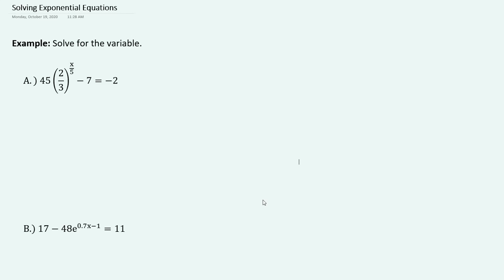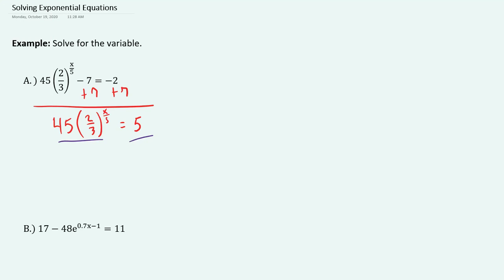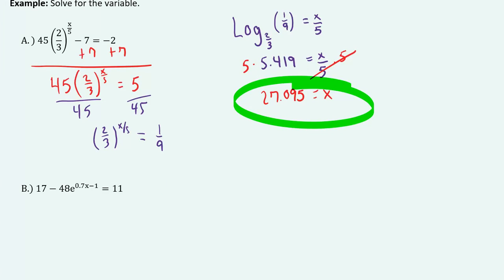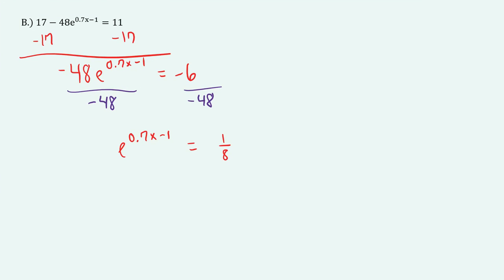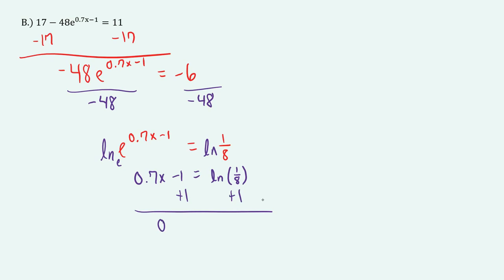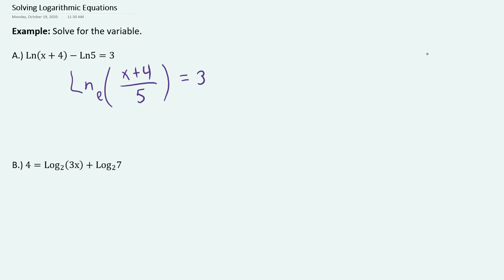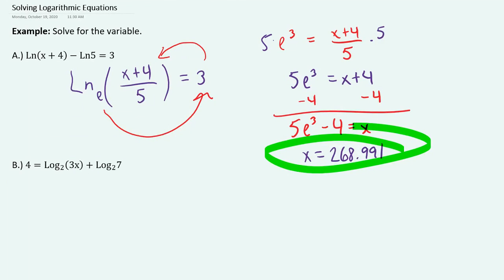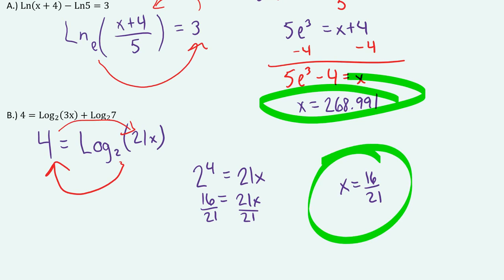Solving Exponential & Logarithmic Equations